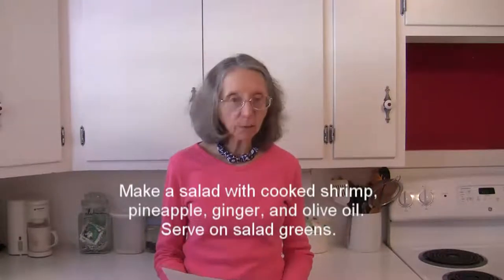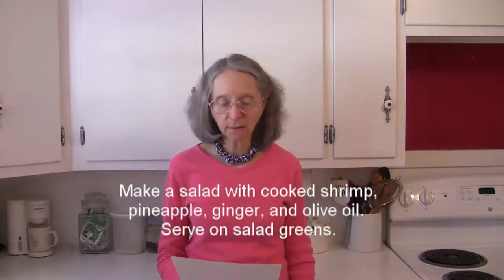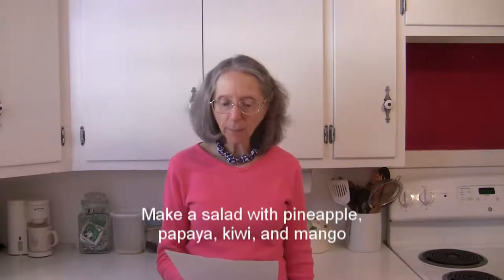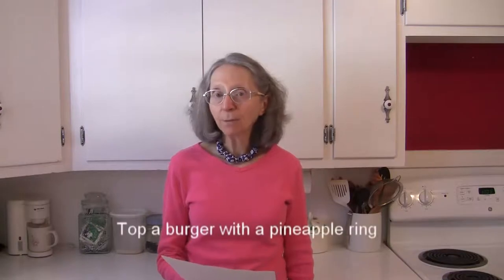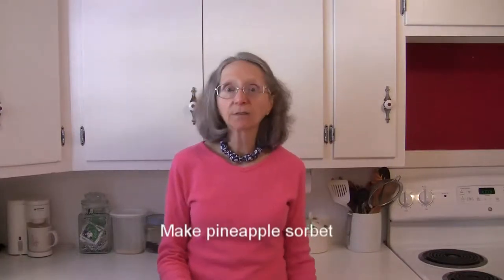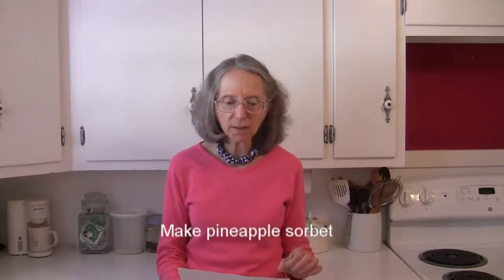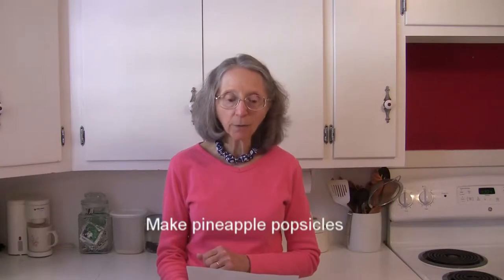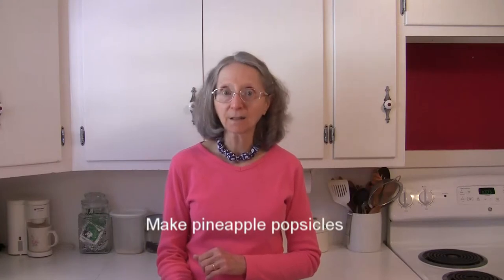Pineapple 101-Quick Tips and Ideas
This video covers a list of quick tips and ideas for using pineapple. If you're looking for something different to do with pineapple, this should help!